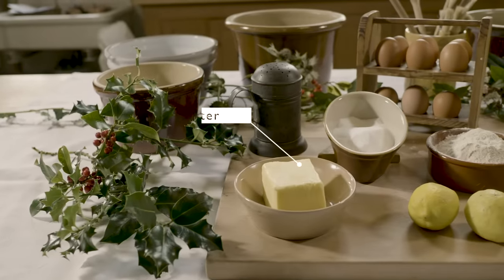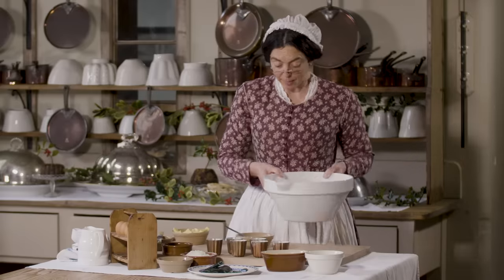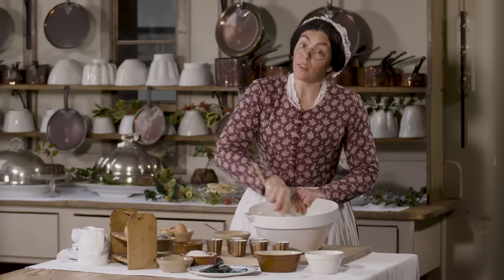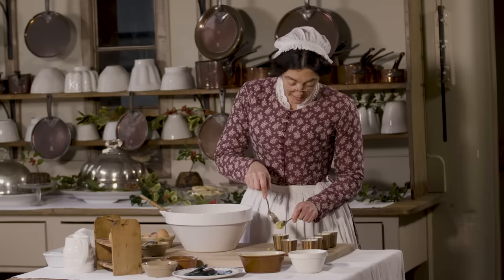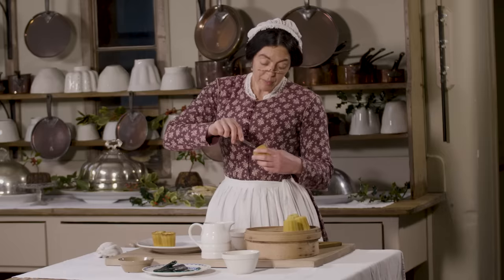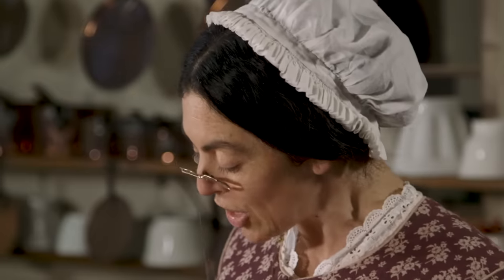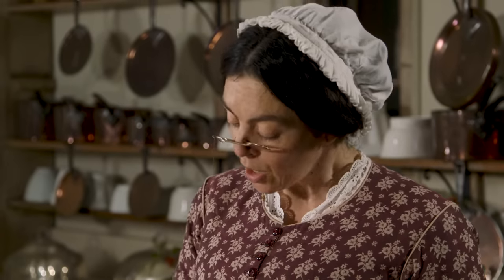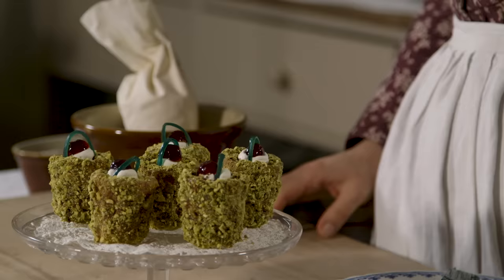How to Make Swiss Baskets - The Victorian Way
It's Christmastime and Mrs Crocombe is busy preparing Swiss Baskets for the top table. These sweet treats are perfect for any occasion and go wonderfully with a nice cup of tea.

Special thanks to Louise and the gardening team for preparing the flowers in this video from the gardens at Audley End House. Plan your visit today

English Heritage is a charity that cares for over 400 historic buildings, monuments and sites.

INGREDIENTS
200g Butter - plus extra for the moulds
200g Caster Sugar
200g Plain flour
Zest of 2 lemons
4 Eggs
2tbsp Redcurrant Jelly
115g Finely chopped pistachio nuts
115g whipping cream
Candied cherries
Candied angelica

METHOD
Preheat the oven to 180° C. Line your moulds with butter and a little flour. Cream together the butter and flour, whilst adding the lemon zest gradually. Add the eggs one at a time, then gently fold in the flour. Divide the mixture between the moulds. Cover the moulds with tin foil, then bake for 50 minutes until golden. Cool the cakes in the moulds, then turn them out. Trim the tops of the cakes so they are flat. Remove the centre of the cakes using a knife or corer. Warm the redcurrant jelly, then brush this onto the sides of the cakes. Roll these in the pistachio nuts until they are coated. Whip the cream to stiff peaks, then pipe this into each of the cakes. Decorate the cakes with cherries and angelica, then serve.